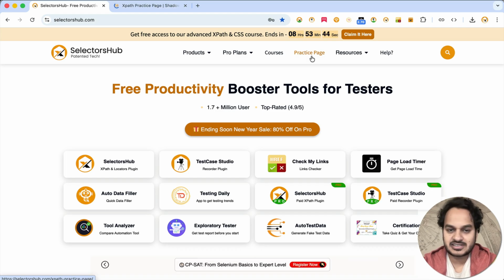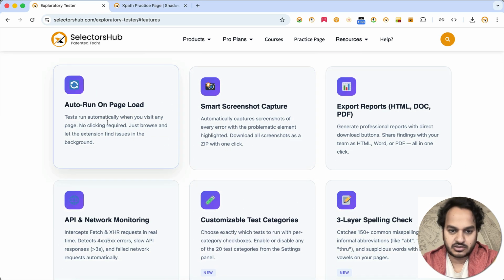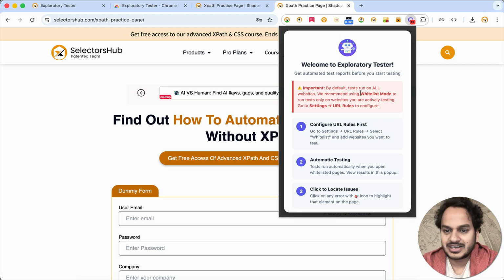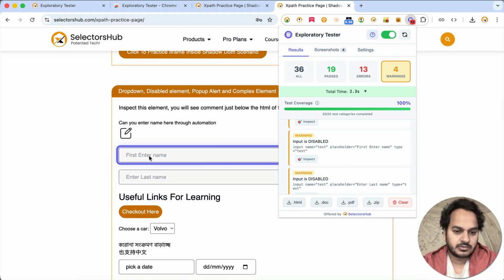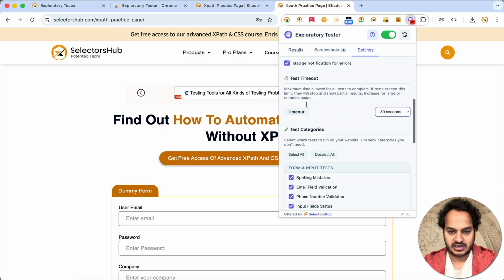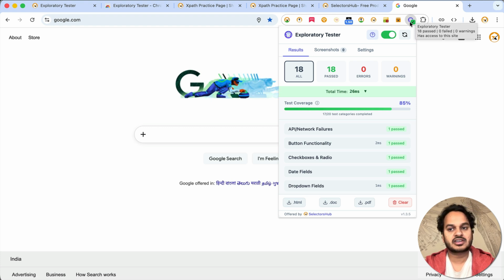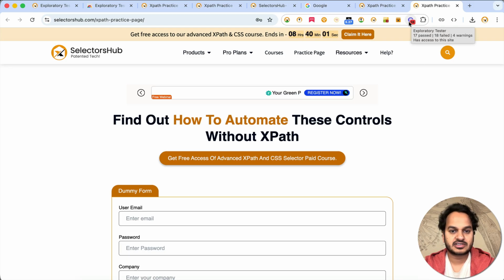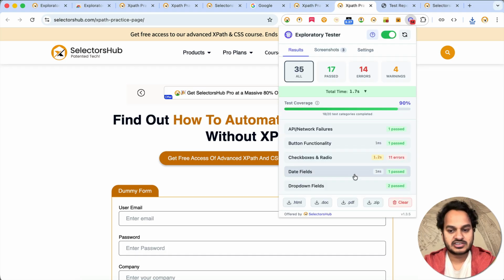How to Use Exploratory Tester Plugin | Automate Basic Testing with Reports & Screenshots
Get the Test Report Before You Start Testing.
Exploratory Tester runs 20 automated tests on every web page you visit. Find bugs, spelling mistakes, broken links, and API failures instantly - without writing a single test.